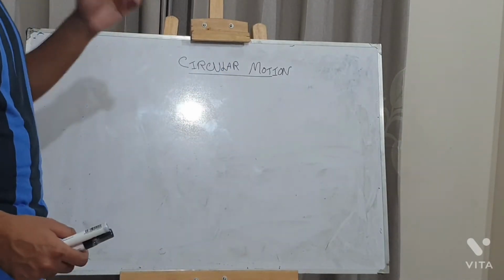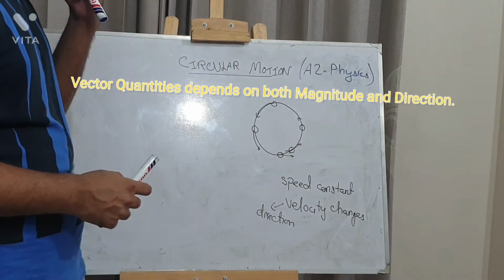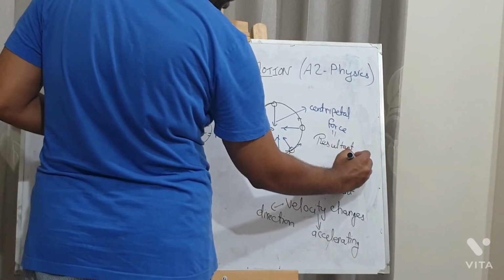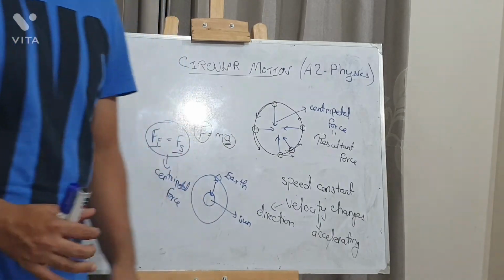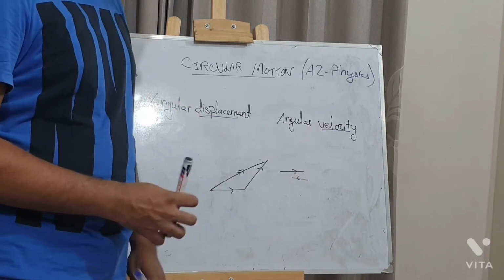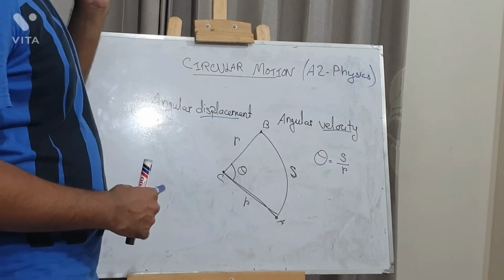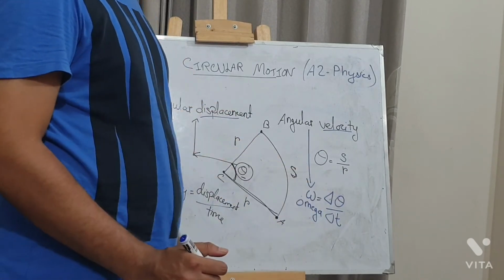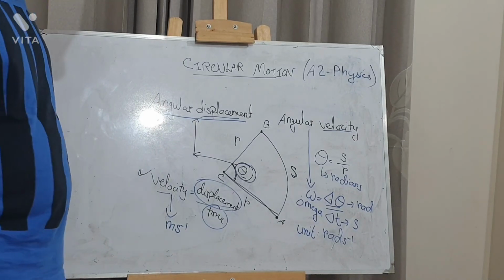A2 Circular Motion part 1 A2 Physics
A brief intro into the topic of Circular Motion for A2 Physics